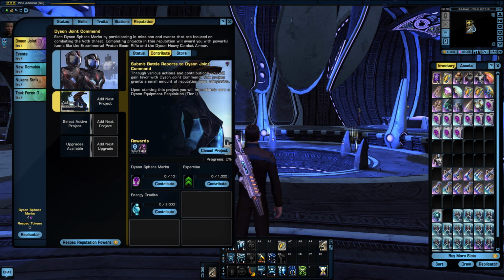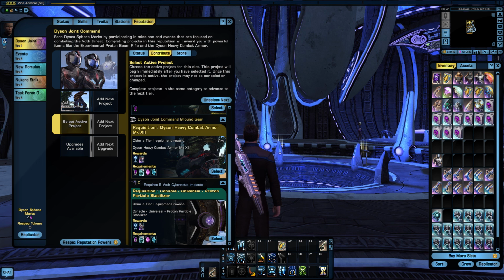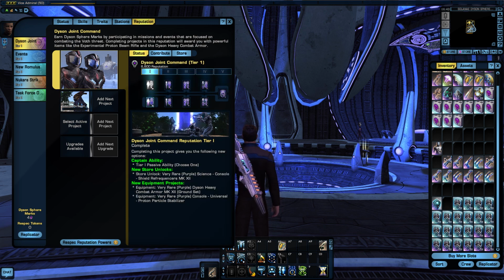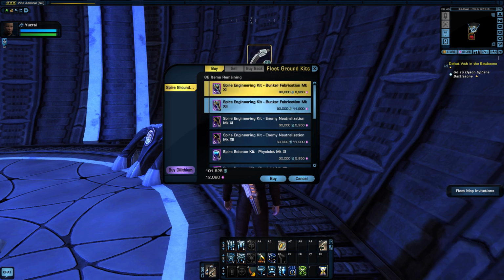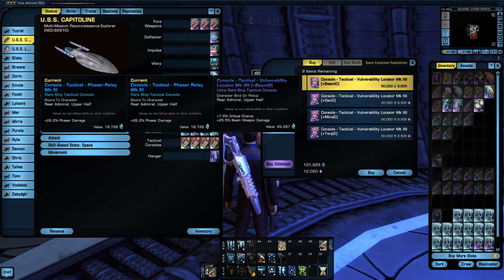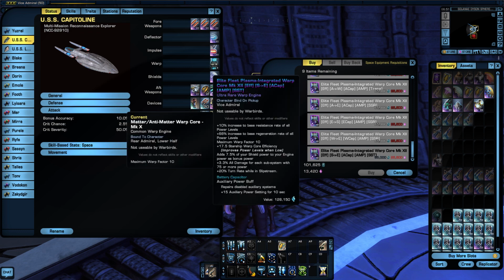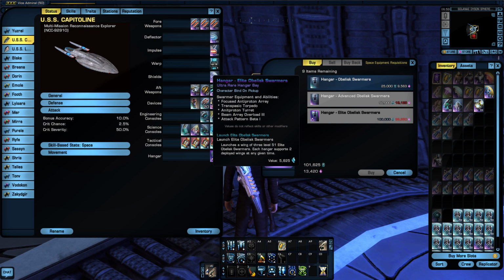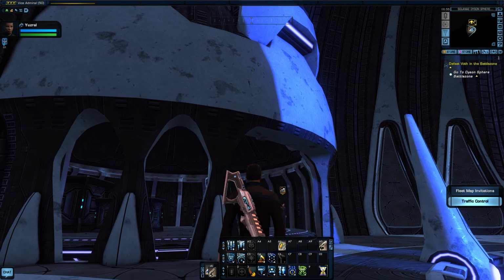Tribble Timewarp, 22/10/2013: Curse you, probability!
In which we look at the Fleet Spire and its assorted goodies, some early loot on the Joint Dyson Command track and the dice gods decide to taunt me.